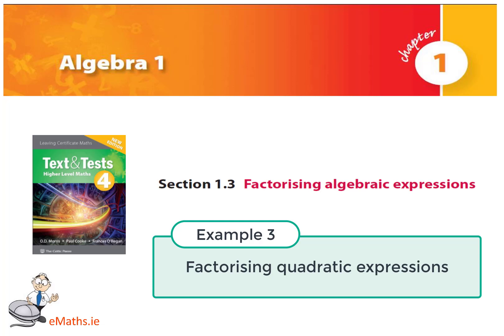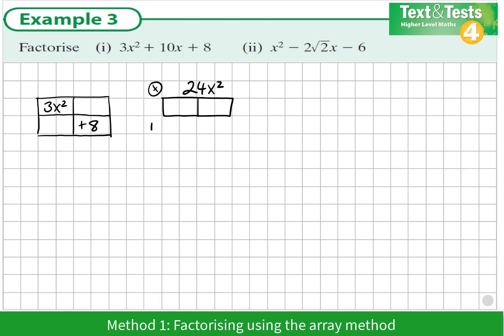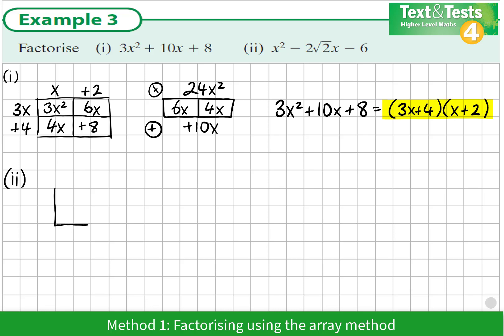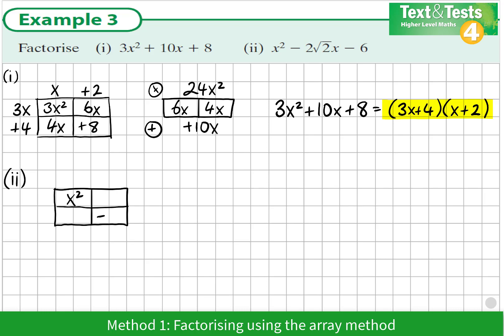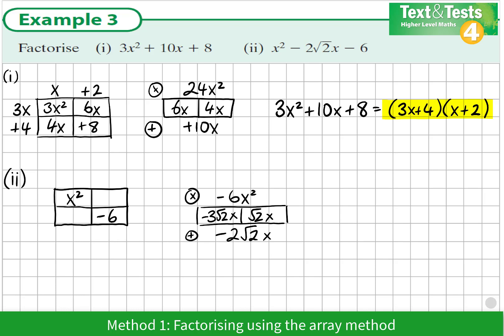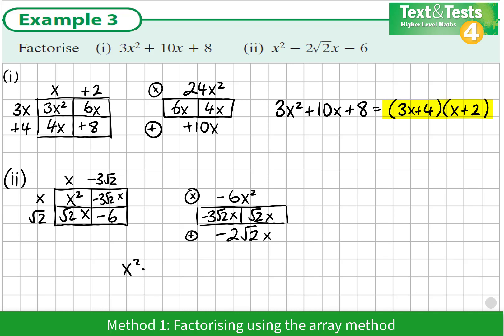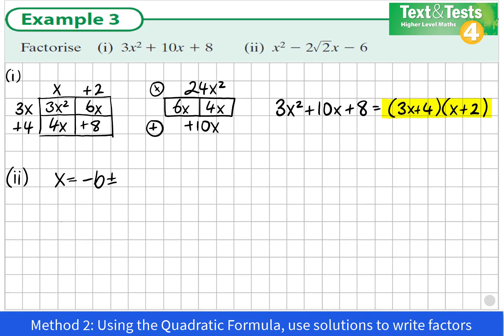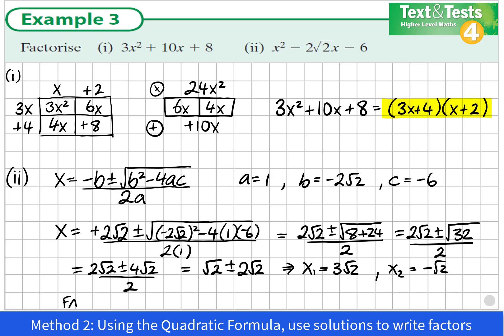Algebra 1 LCHL e.g. 3.3 Factorising algebraic expressions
Quadratic factorisation